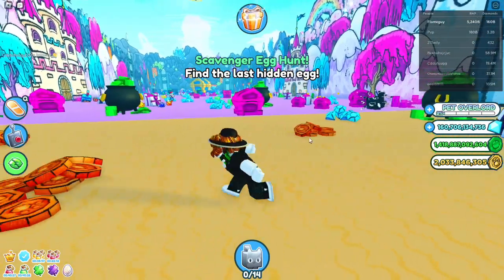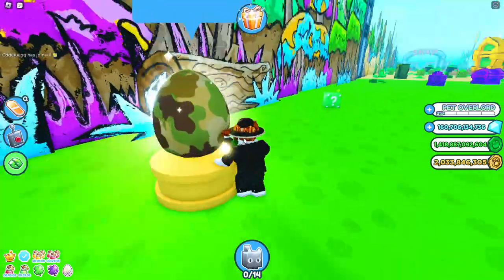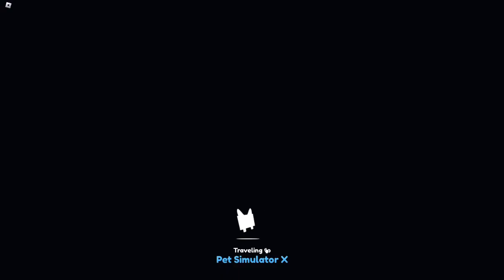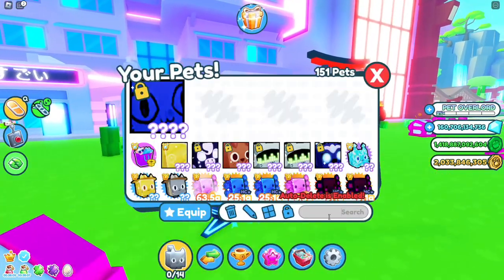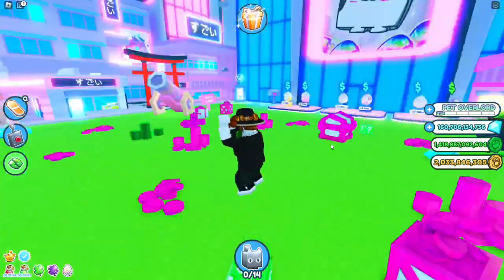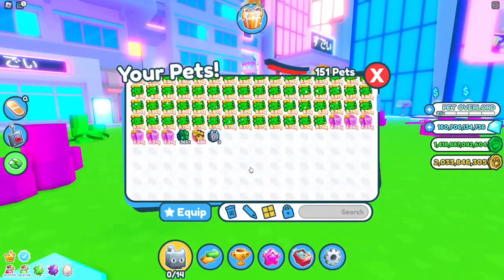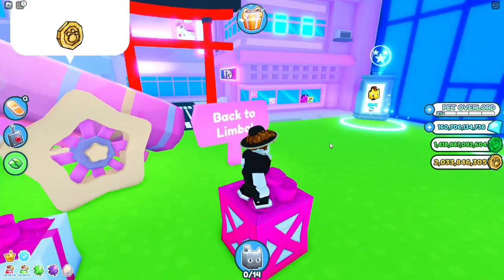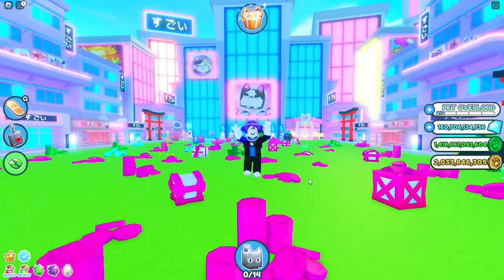New Kawaii update for PET SIMULATOR X!!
This seems like a pretty good update, what do you think?
I will also try to get the new huge and the huge that can only be gotten in hardcore.